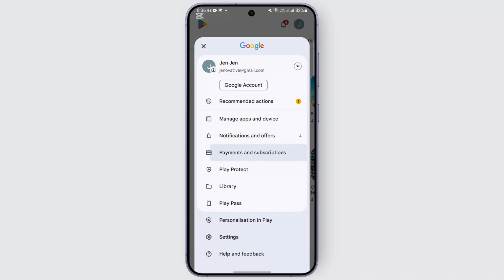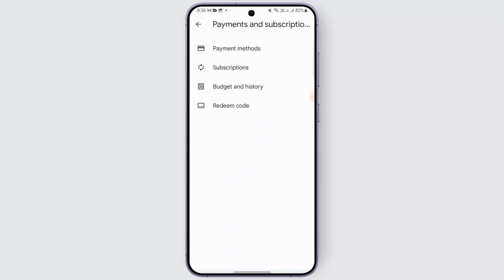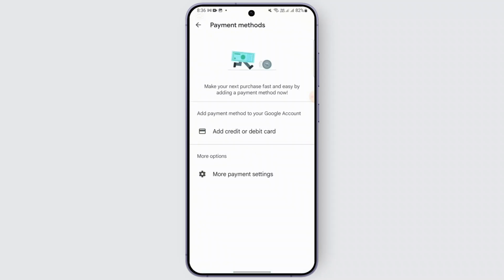How to Change Payment Method on Google Playstore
How to Change Payment Method on Google Play Store (2025)!
Need to update or change your payment method on the Google Play Store? This video will guide you through the steps to manage your payment options, add a new method, or remove an old one. Whether you're asking, "How do I change my Google Play payment method?" or need help with billing settings, this tutorial has you covered. Watch now to learn how to update your payment method on the Google Play Store today!

Timestamps:
00:00 How to Change Payment Method on Google Play Store
00:10 Steps to Update or Add a New Payment Method